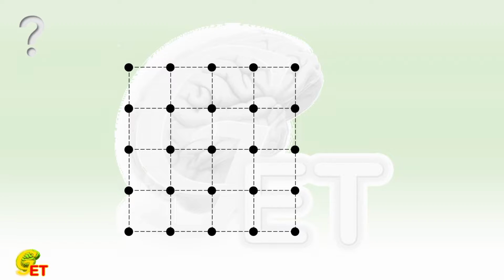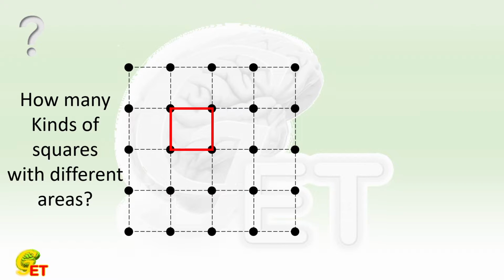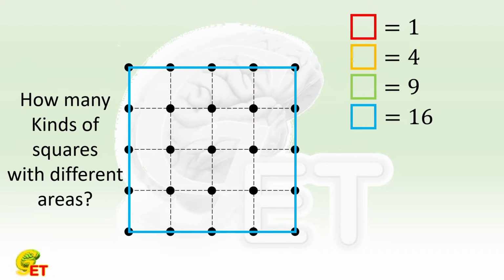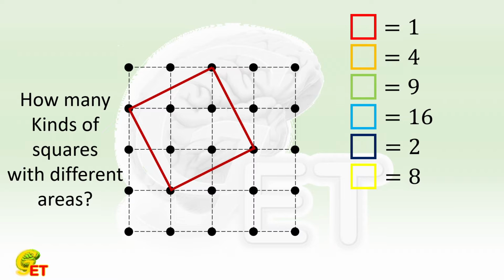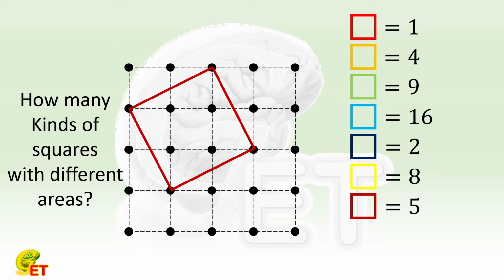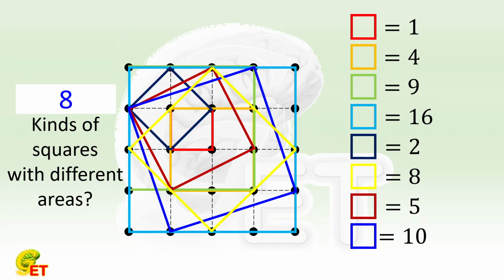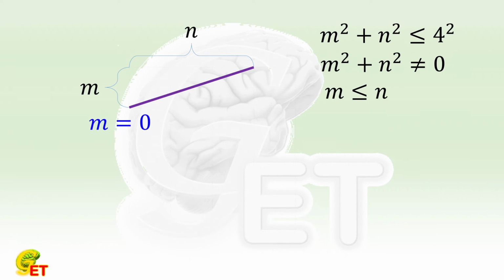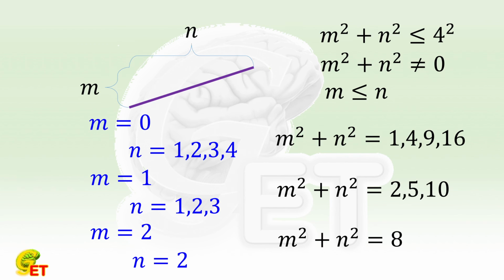How many kinds of squares are there with different areas? 【FunMath, 5th grade – 40】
While selecting 4 points from 5 by 5 grids as vertices to plot a square, how many squares are there with different areas?